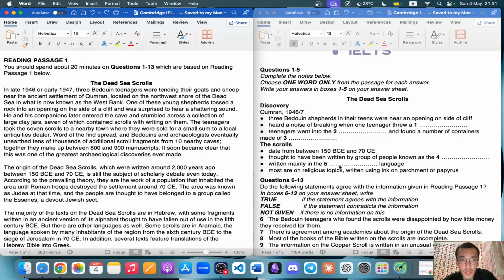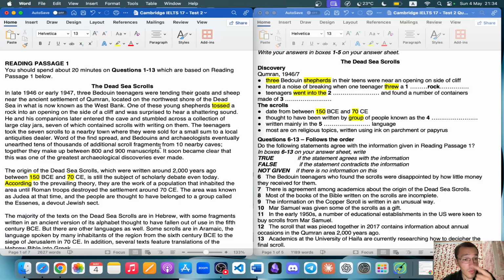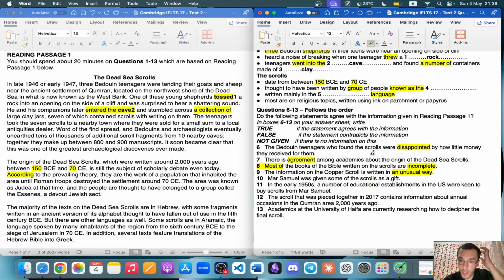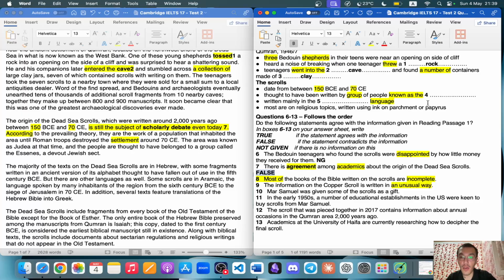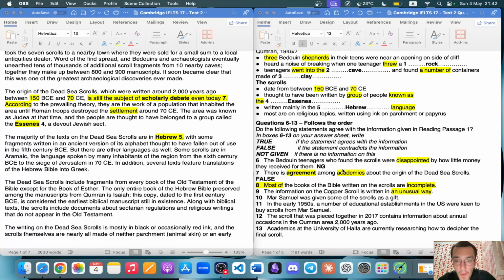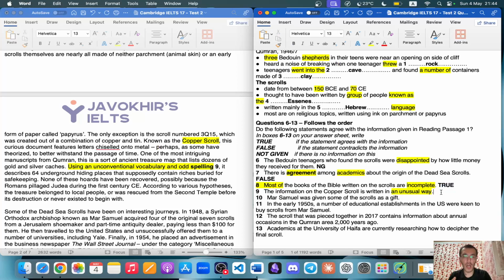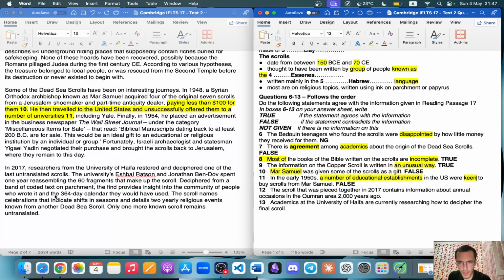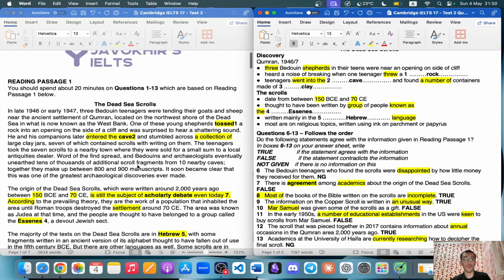The Dead Sea Scrolls | Cambridge IELTS 17, Test 2 Reading Passage 1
This passage contains questions like Notes completion and TFNG.

Also if you liked it, please drop a comment and hit the thumbs up button.